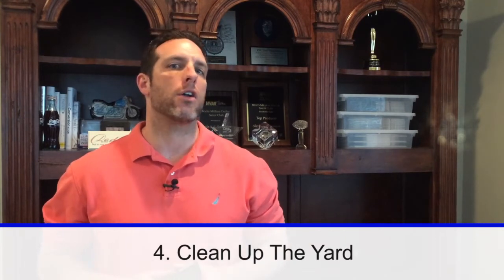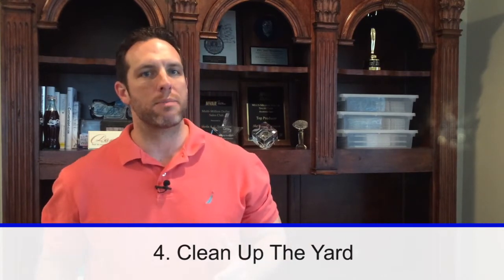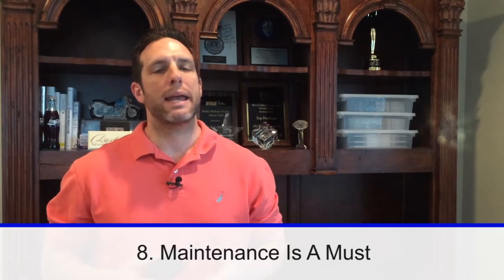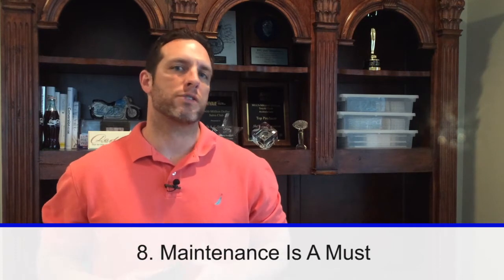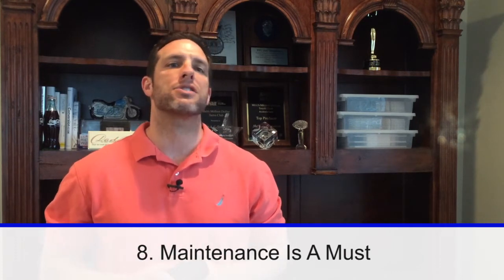Northern Virginia Real Estate Agent: Eight quick tips to improve curb appeal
- Homes that look good from the street typically sell faster and for more money. The question is, What can you do improve your curb appeal without wiping out your savings? You don’t need to make a bunch of expensive renovations in order to make your home more appealing. Often it’s just a matter of putting in the time to freshen up the landscape and clean up the siding, windows, and garage. To help you with the process of amping up your curb appeal, we’ve put together a list of helpful tips. To see all eight tips to improve your curb appeal, watch this video.

Selling your Virginia home?

Buying a Virginia home? Search all homes for sale

Jody Donaldson
Century 21 New Millennium
4315 Walney Road